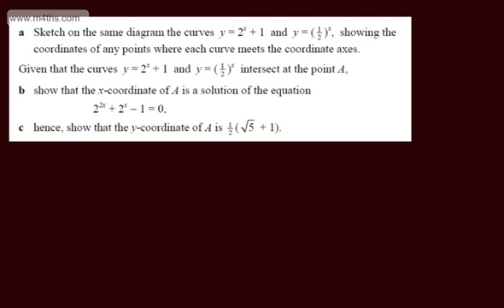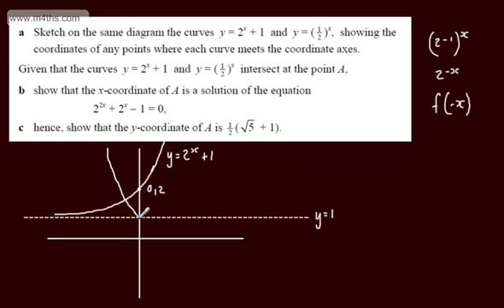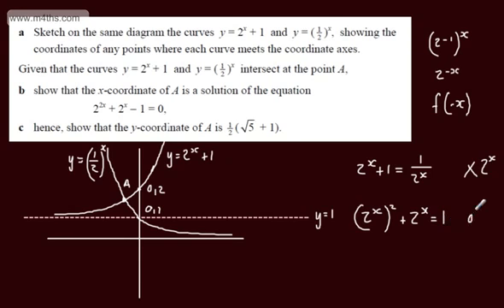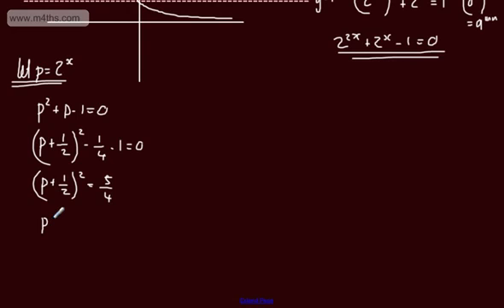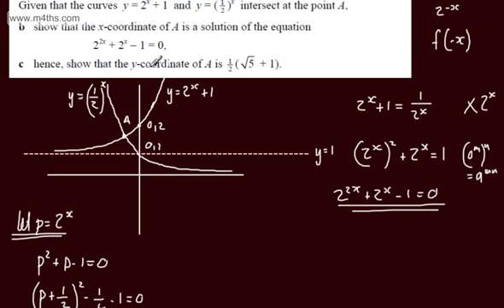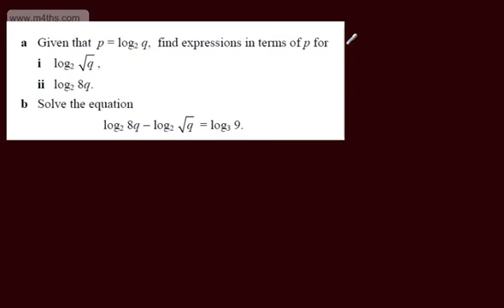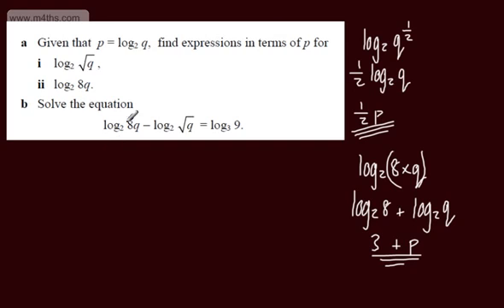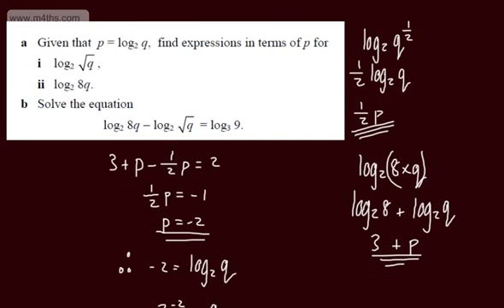Exponentials and Logarithms 10) Exam Style Questions 2